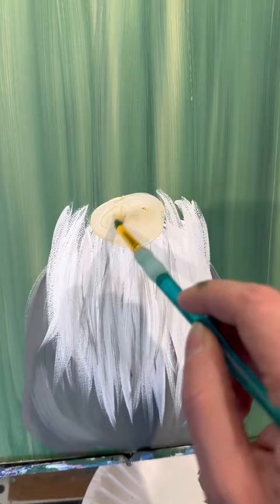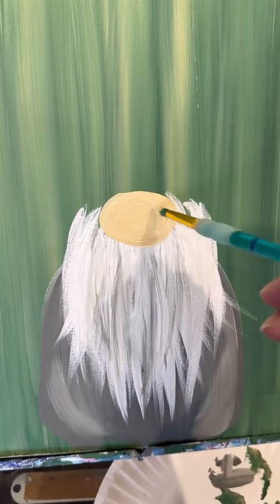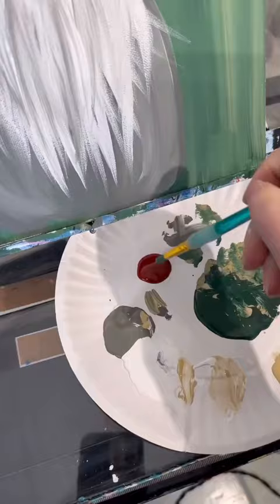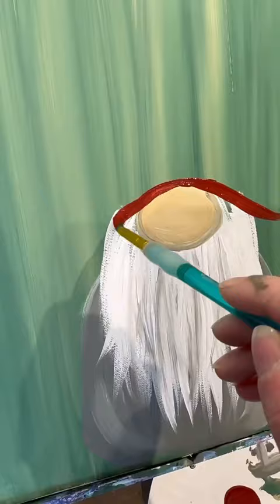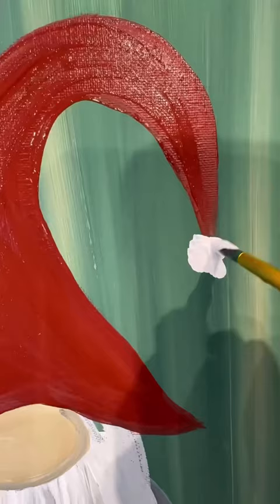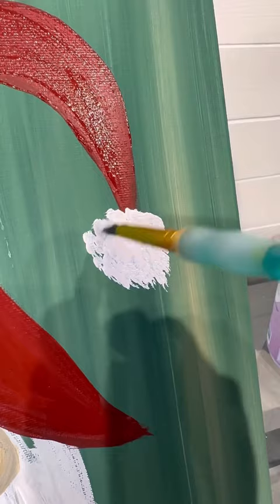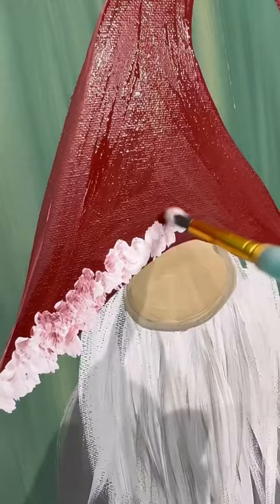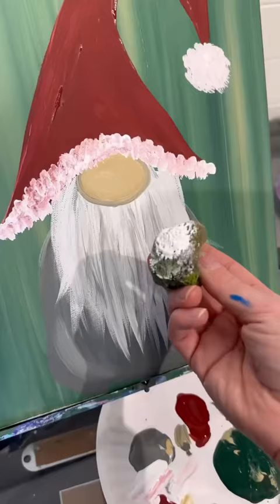What is a gnome anyway 🤣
Here is how to paint a winter sunrise landscape for beginners 🎨👩‍🎨 This one always reminds me of a frozen lake.